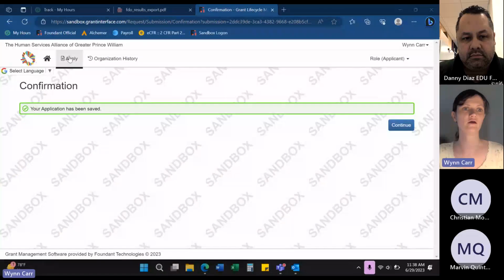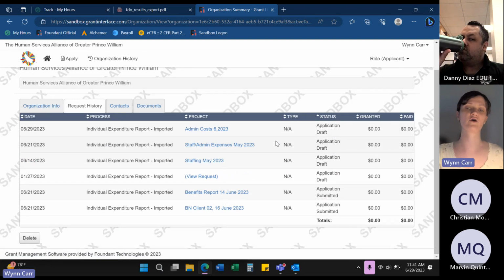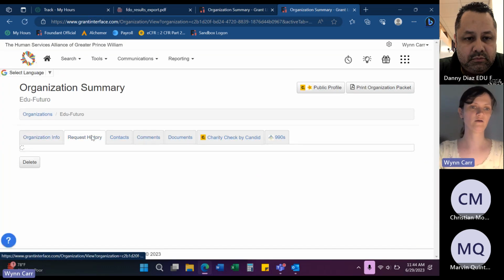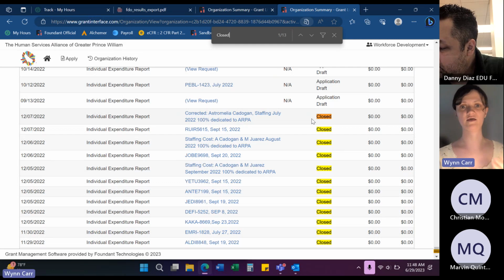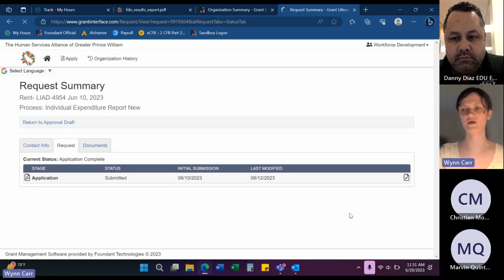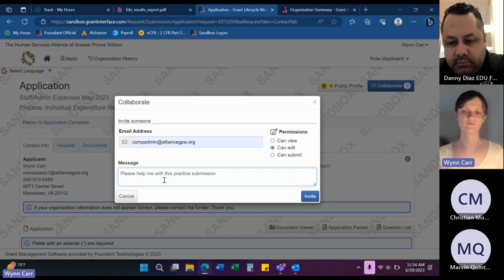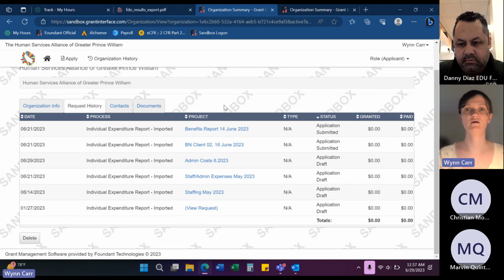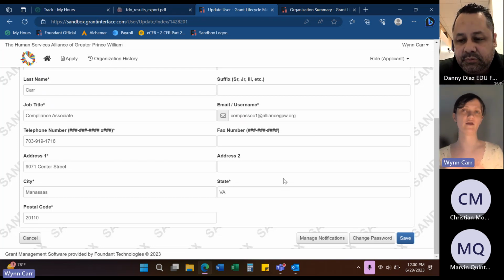Training 29 June 2023-- Alternate Foundant Viewpoints